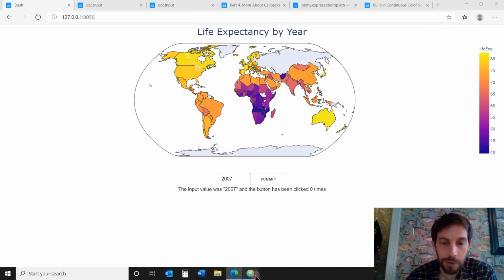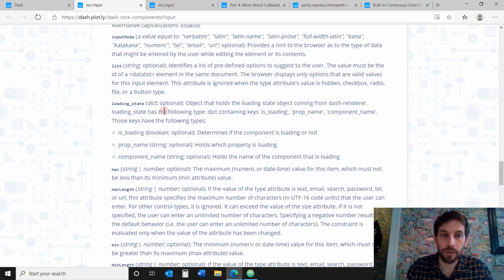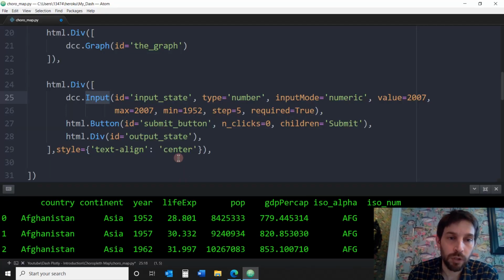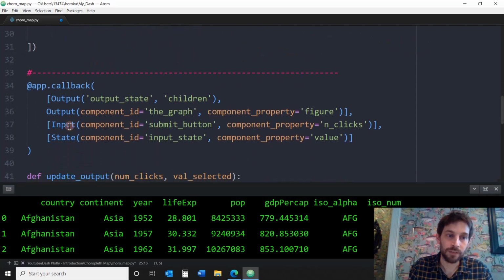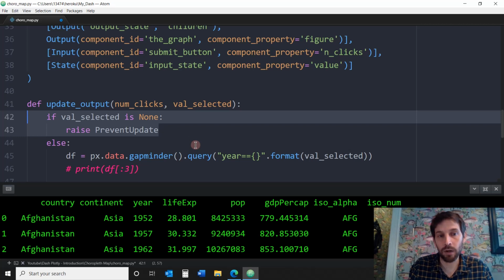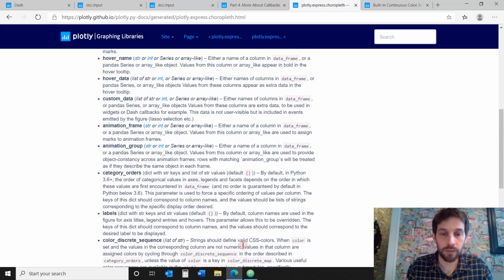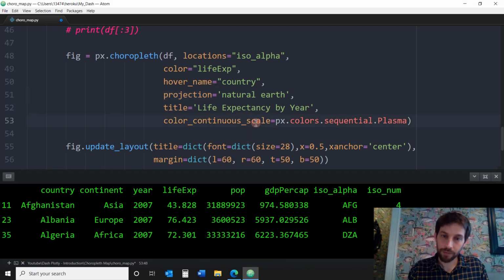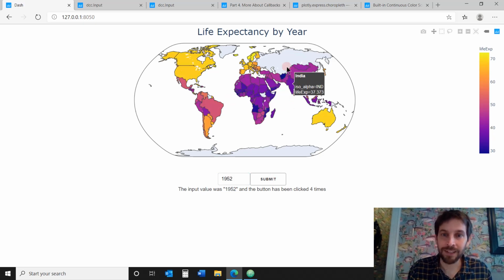Choropleth Map (Submit Button) - Python Dash Plotly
Learn how to make an interactive Choropleth map with the Submit Button, using Dash by Plotly, all in Python. We will be using real-life data on Life Expectancy around the globe.

Video Layout:
00:00 - What we're Going to Learn
02:26 - Data Used
03:54 - Dash Input component
06:22 - Dash Button
07:11 - Callback Decorator
13:40 - Plotly Express Choropleth Map
18:53 - End Result